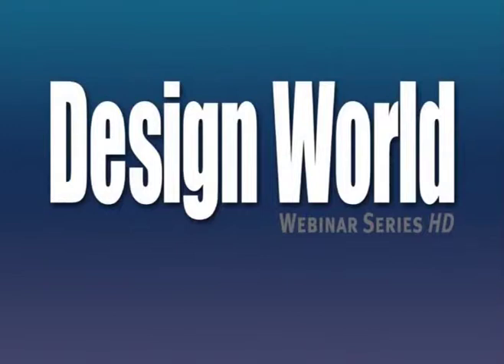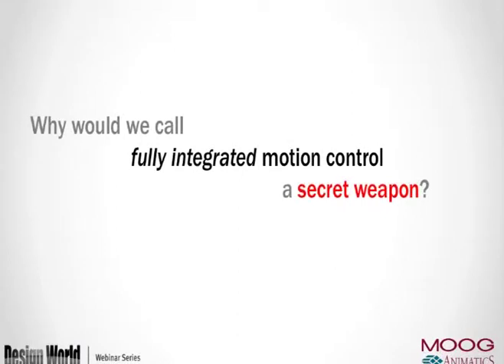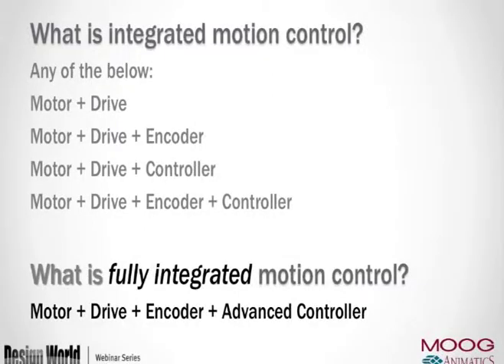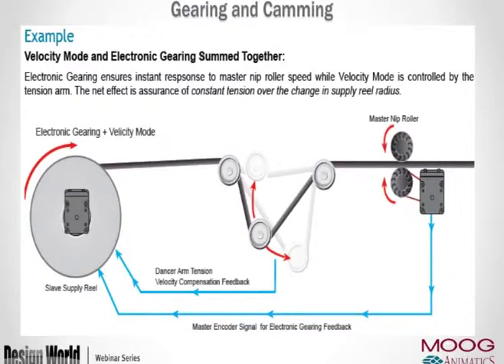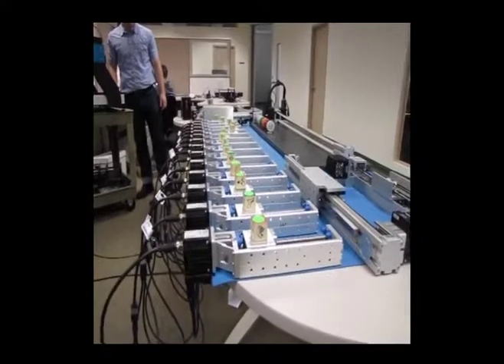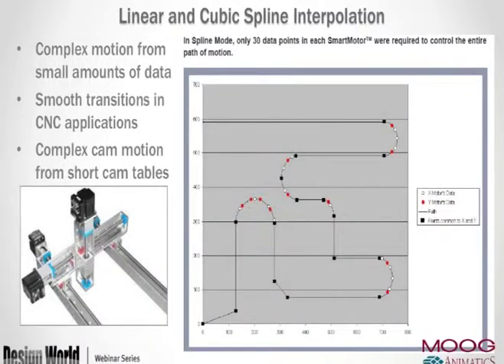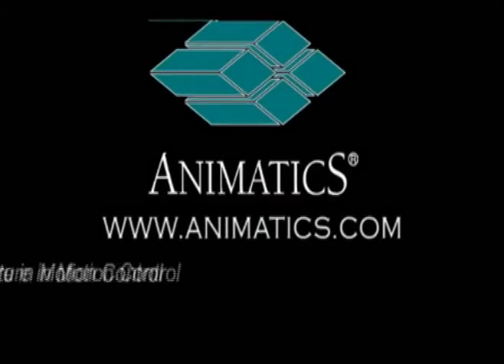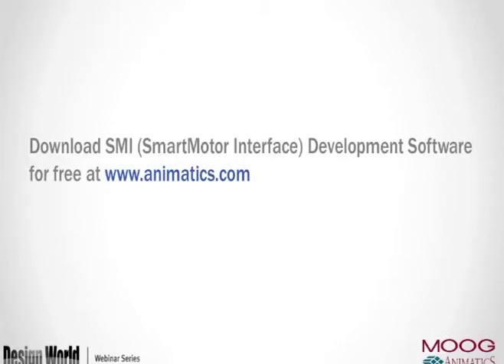Integrated Motion Control - A Machine Builder's Secret Weapon (Webinar)